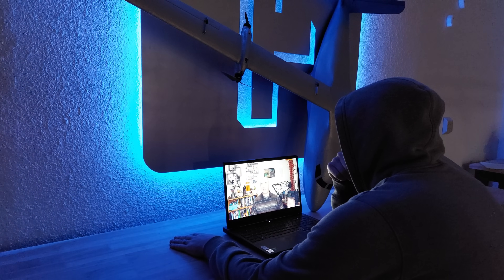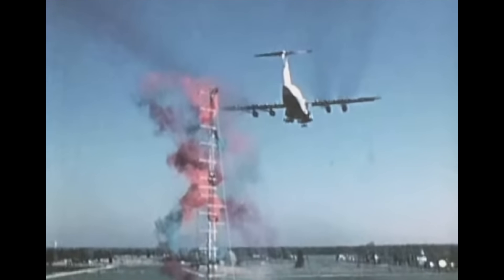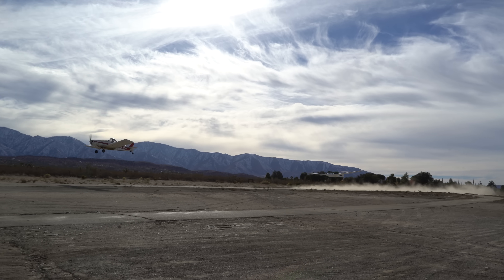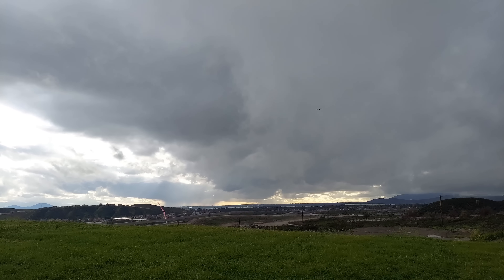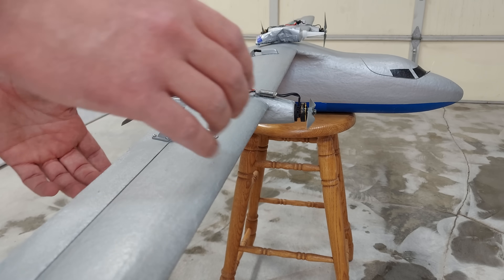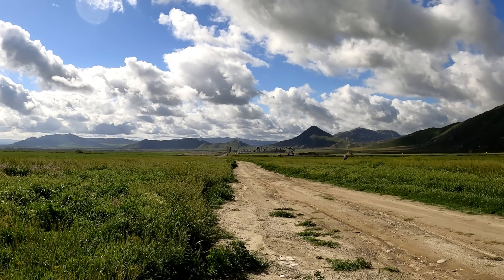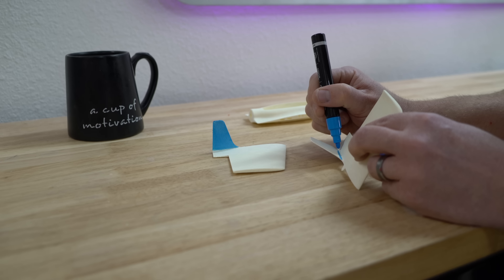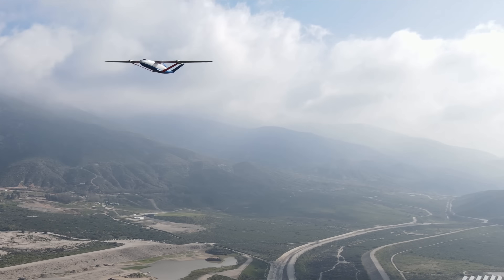I Built NASA's Truss-Braced Wing Concept (Drone Mothership)